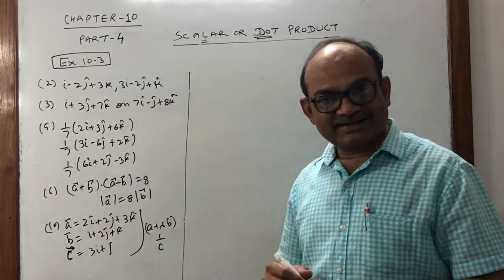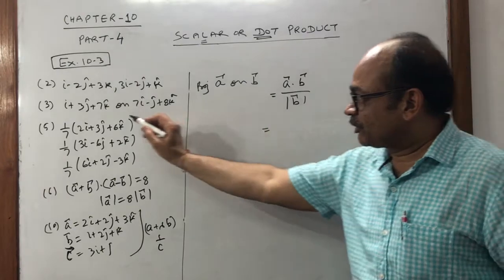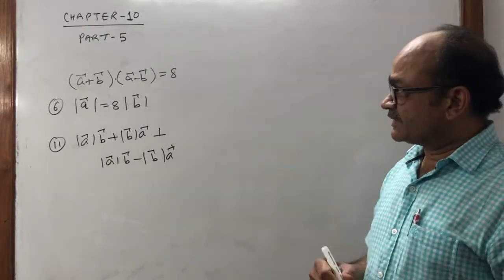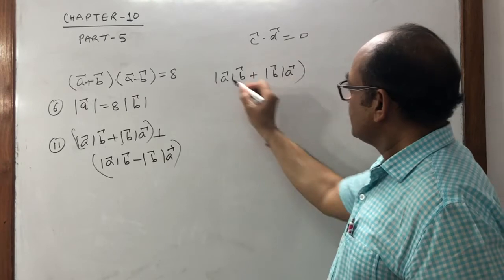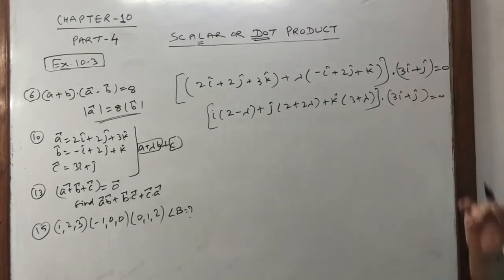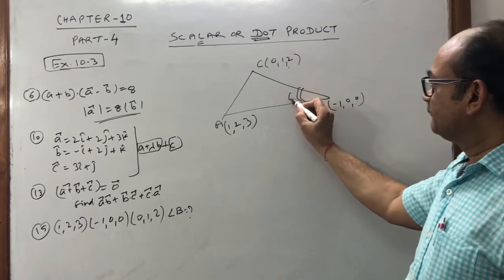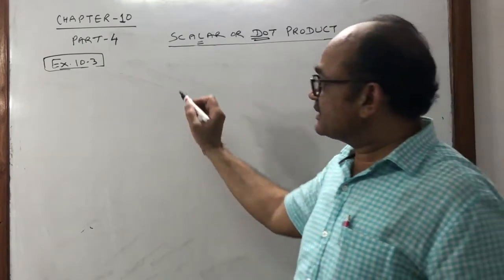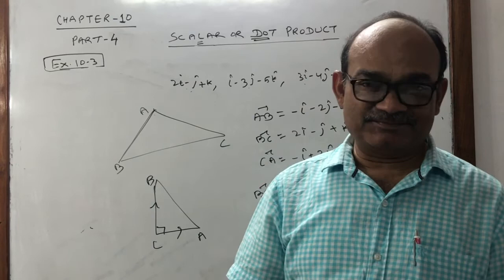SCALAR PRODUCT (2)| CBSE CLASS12 | MATHS VECTOR ALGEBRA PART-5 SHORT & EASY METHODS (NCERT EX.10.3)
VECTOR ALGEBRA CBSE CLASS12 MATHS PART-5
BASIC CONCEPTS,EASY AND SHORT APPROACH  few important problems from previous years board papers are solved for you from EXERCISE 10.3 of NCERT BOOK PART 2

These videos are made with less resources and technology due to , lockdown period from home only so don’t complain about the quality but learn the concept from most experienced teacher and enjoy the learning.